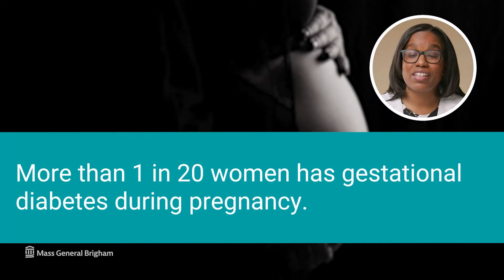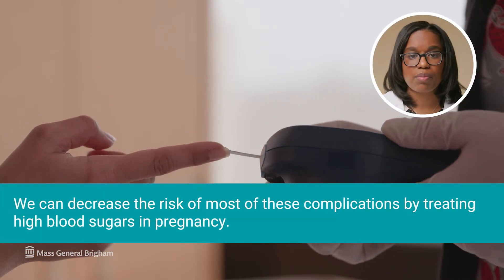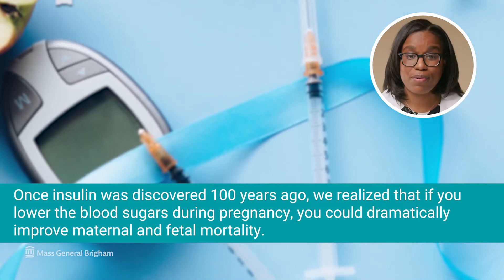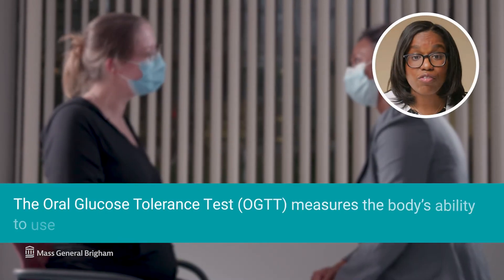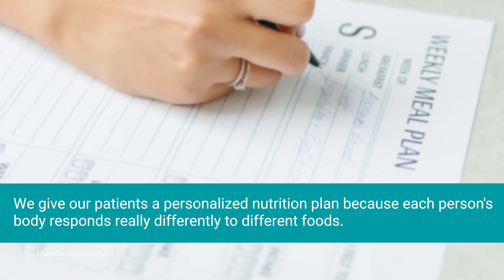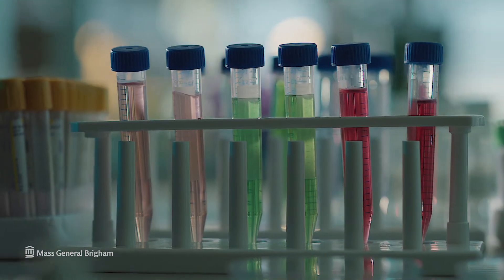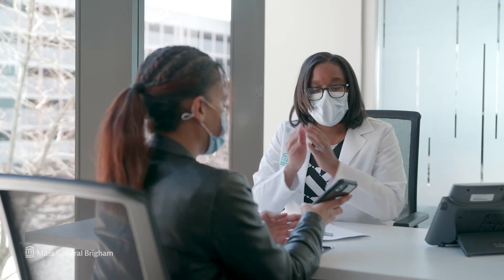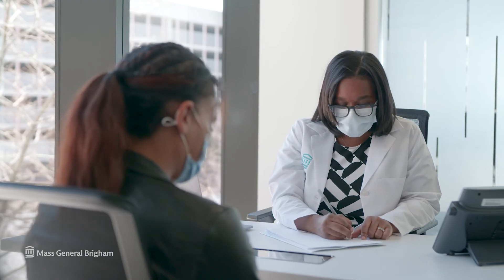Gestational Diabetes in Pregnancy: Diagnosis, Treatment, and New Technology | Mass General Brigham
What is gestational diabetes? Is it dangerous for the baby? How is it treated? Camille E. Powe, M.D., Endocrinologist and Co-Director, Diabetes in Pregnancy Program at Massachusetts General Hospital and Assistant Professor of Obstetrics, Gynecology and Reproductive Biology at Harvard Medical School, discusses the history of treating gestational diabetes and how new technologies may expand treatment options in the future.

0:00 - Intro
0:12 - What is gestational diabetes?
0:19 - Complications of gestational diabetes
0:32 - History of gestational diabetes
1:12 - Todays' progress with gestational diabetes
1:48 - Treatments & Recommendations
2:20 - Our Research
2:40 - Technologies